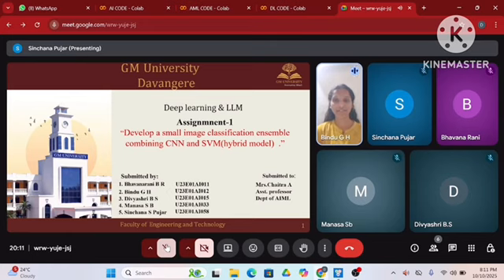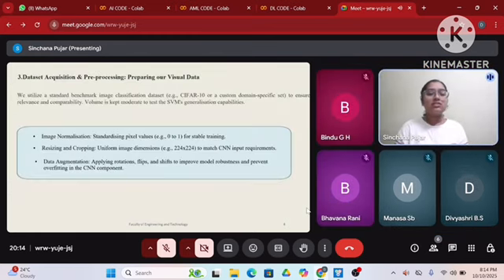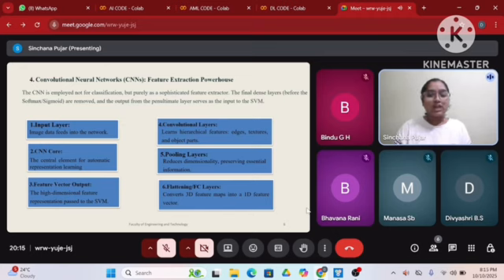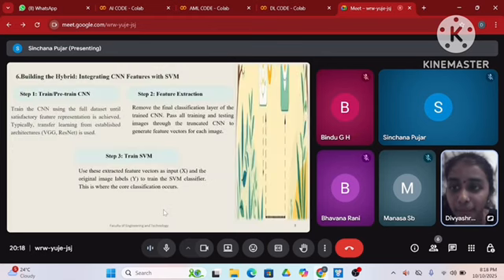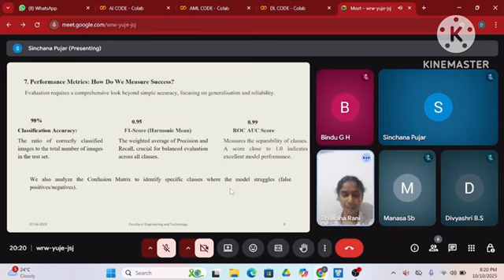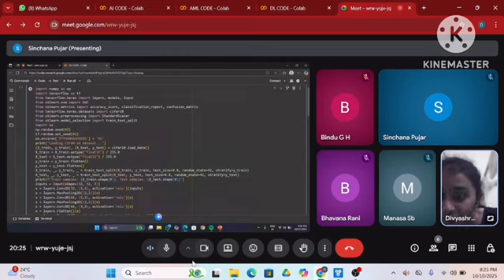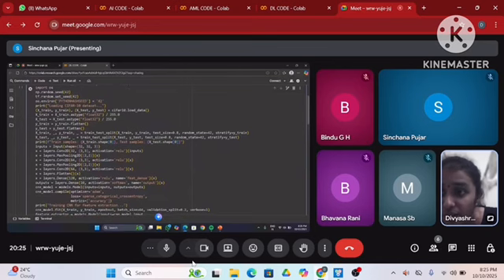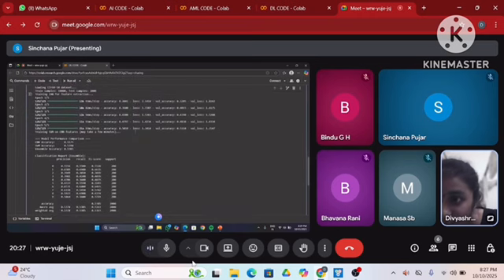DEVELOP A SMALL IMAGE CLASSIFICATION ENSEMBLE COMBINING CNN AND SVM(HYBRID MODEL)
In this video, we’ll explore how to build a hybrid image classification model that combines the power of Convolutional Neural Networks (CNNs) and Support Vector Machines (SVMs) for better accuracy and performance. We’ll start by collecting and preprocessing an image dataset to ensure it’s clean and ready for training. Next, we’ll use a CNN to automatically extract deep visual features from the images, capturing essential patterns like edges, textures, and shapes. Instead of using the CNN’s fully connected layer for classification, we’ll feed these extracted features into an SVM classifier, which excels at finding optimal decision boundaries. Finally, we’ll combine the predictions from both CNN and SVM, evaluate the model using accuracy and other performance metrics, and compare how this hybrid approach outperforms standalone models. This project demonstrates the best of both worlds — the feature-learning ability of deep learning and the precision of classical machine learning.